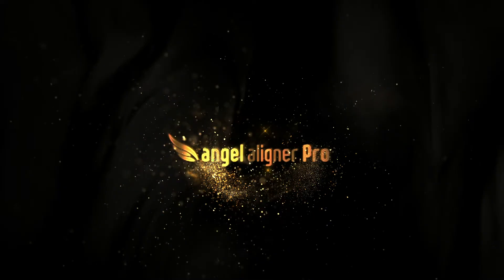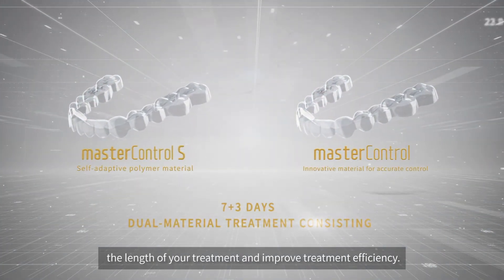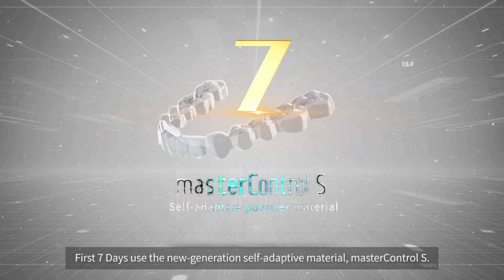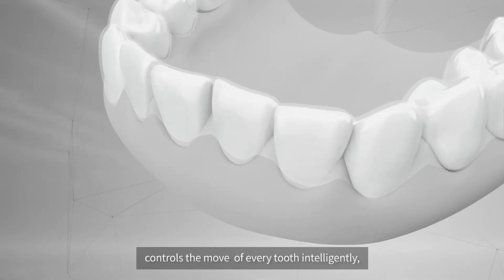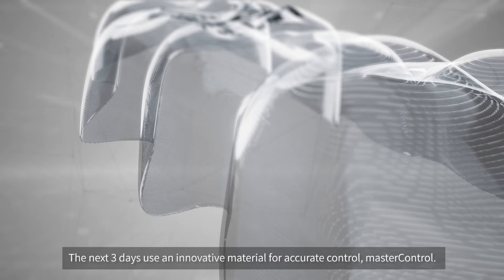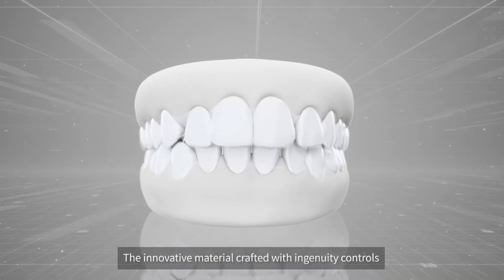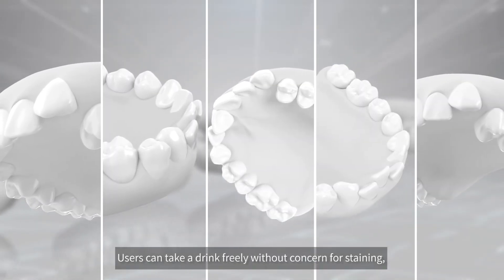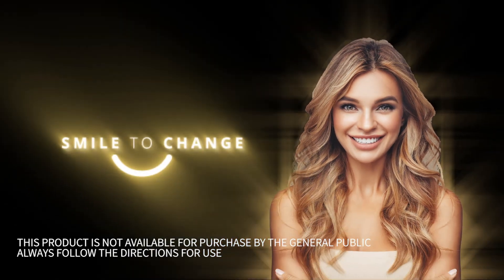How Angel Aligner Pro works？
In this video we will talk about "How Angel Aligner Pro works."

Angel Aligner Pro features the unique “7+3” mode to make orthodontic treatment more comfortable and effective.

“7+3” means each stage has two sets of aligners. The first set is made from masterControl S，which can apply force gently, and move teeth more accurately.

The other set to be worn in the next 3 days uses the material of masterControl to precisely control tooth movement.

In a word, this dual-aligner mode can decrease the length of your treatment and increase treatment efficiency.

About Angel Aligner：
Angelalign Technology Inc is a global service provider of clear aligner technology, production and sales.